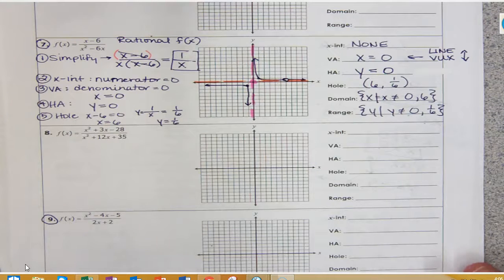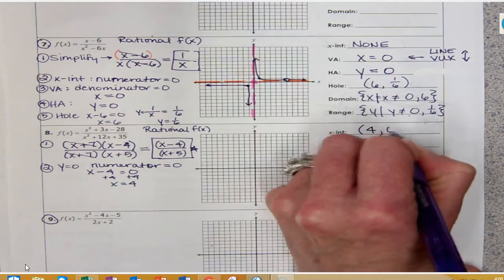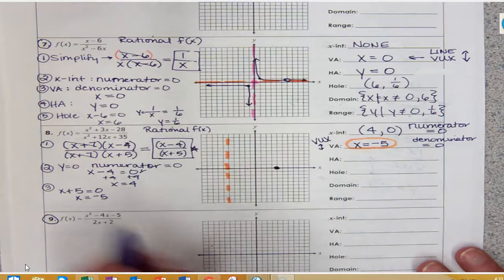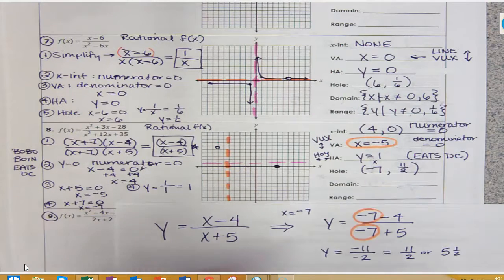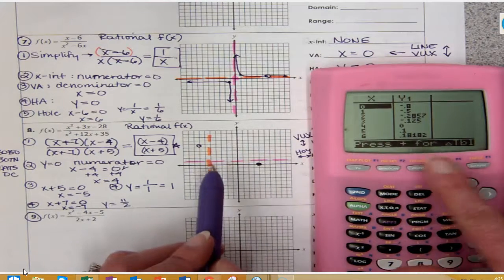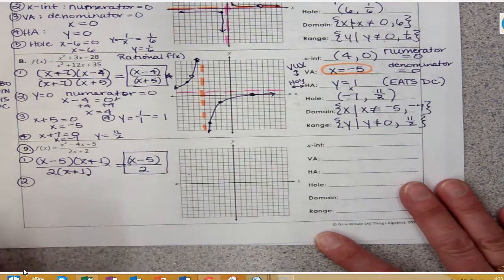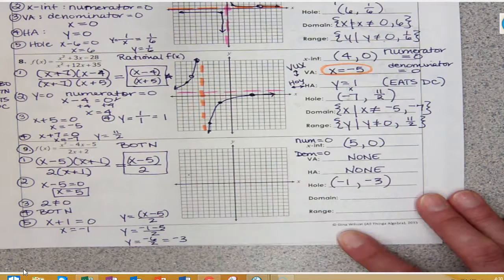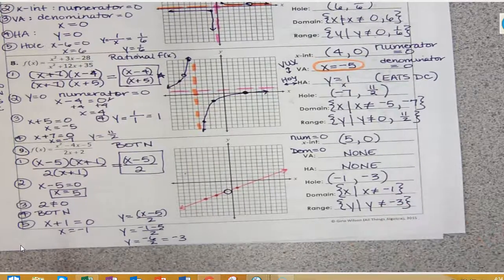Rational Functions - Notes #8 and 9